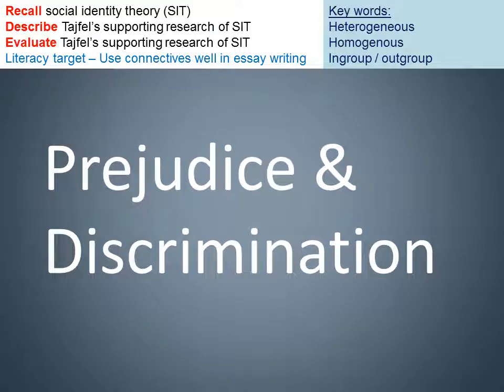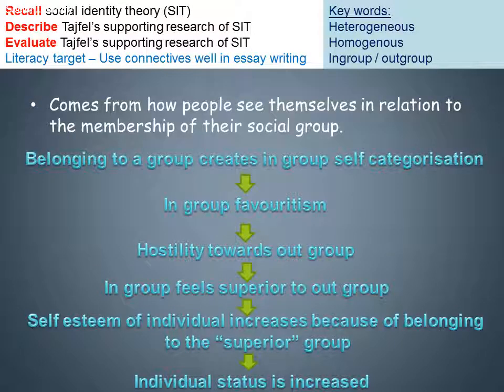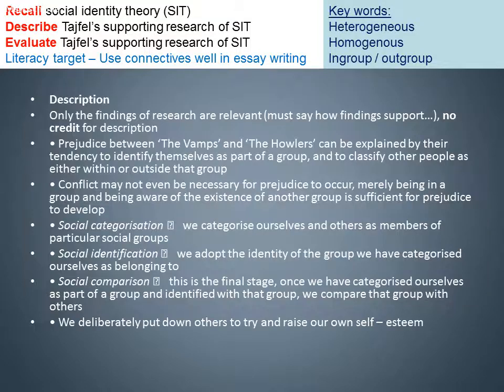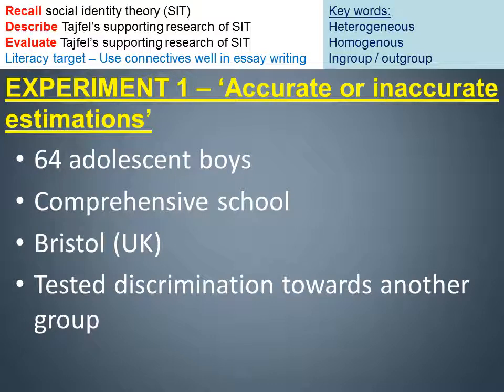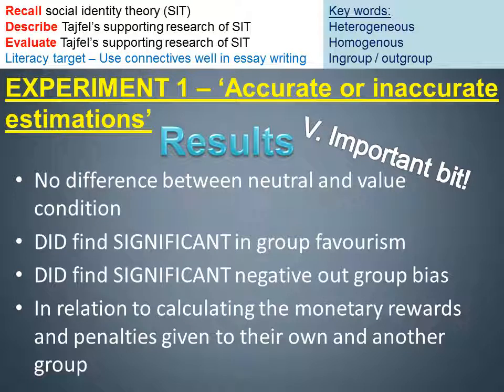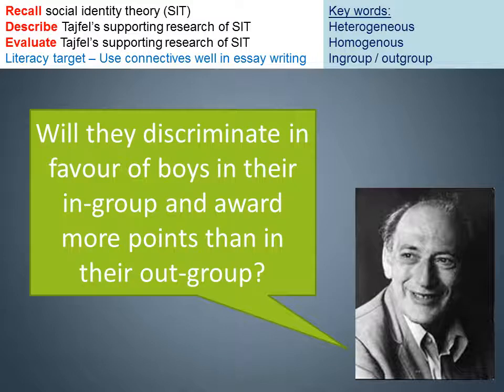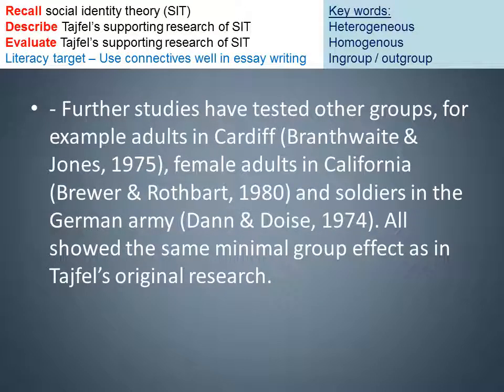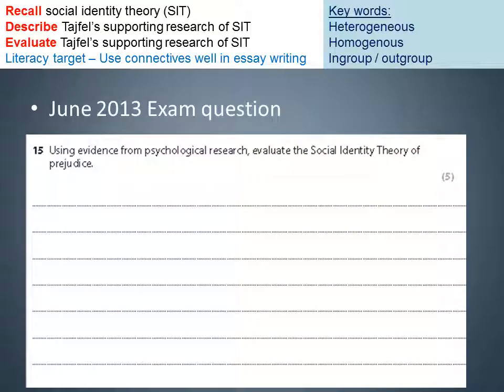Social Psychology Prejudice social identity theory pptx